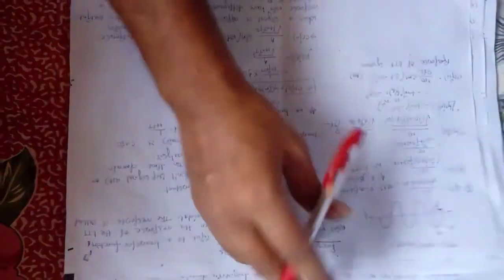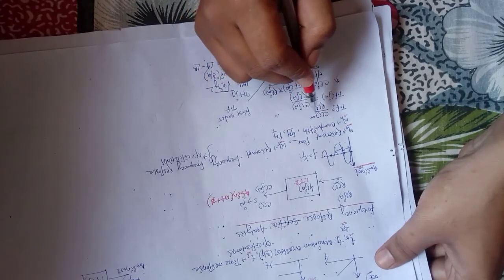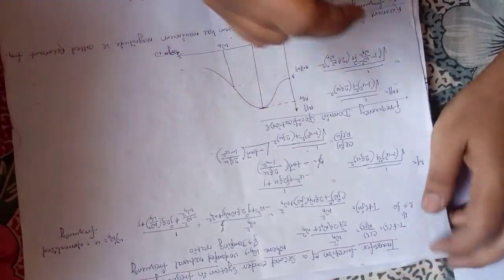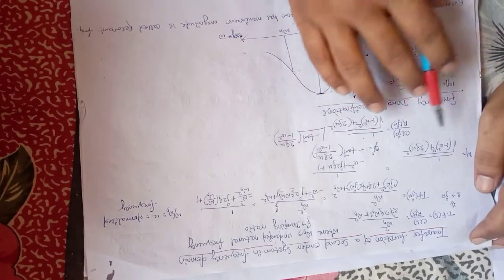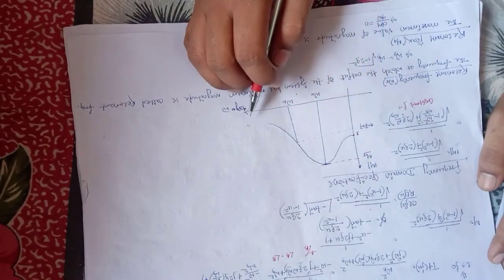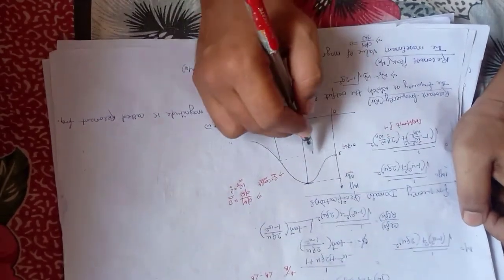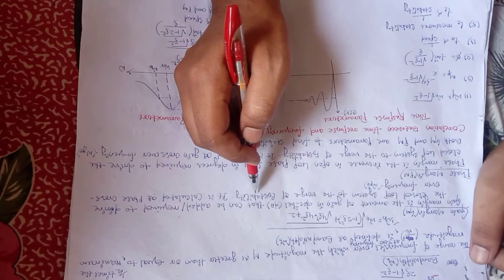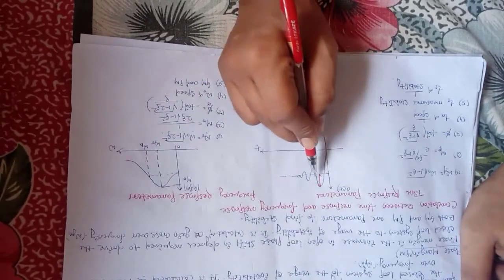FREQUENCY RESPONSE ANALYSIS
Study about different  parameters of frequency response